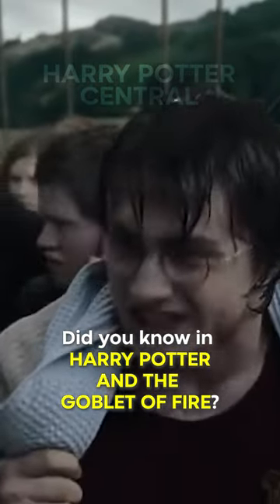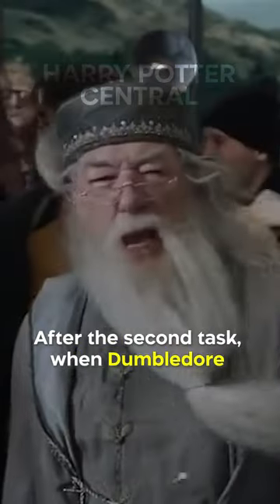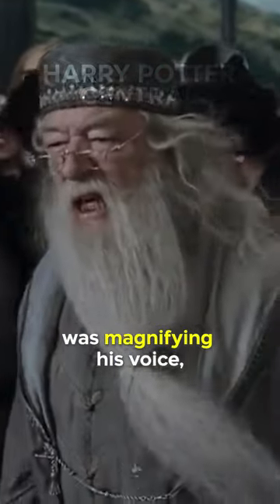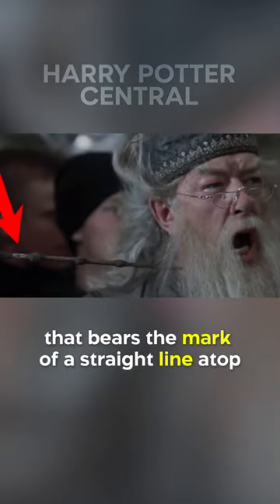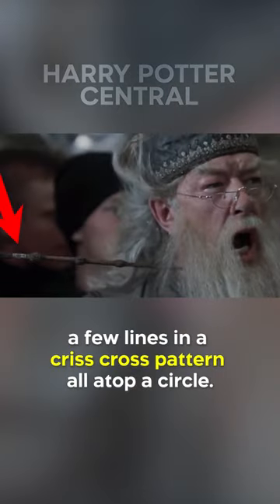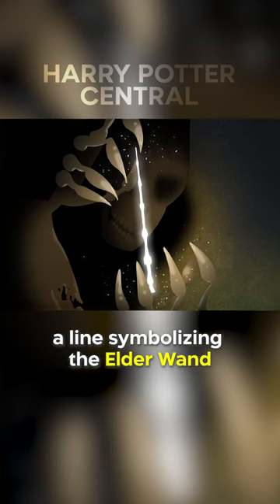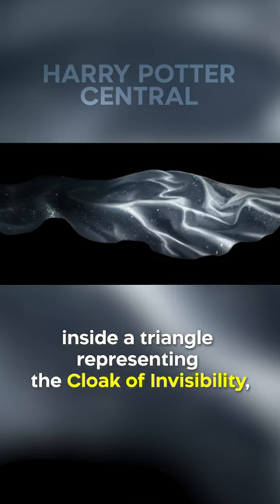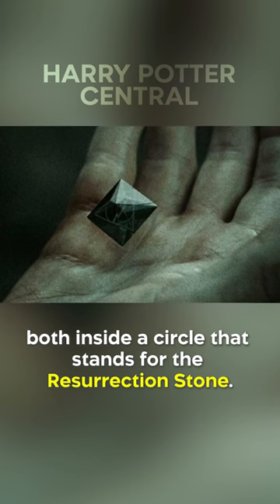Did You Know In HARRY POTTER AND THE GOBLET OF FIRE…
The mark for the Deathly Hallows makes an appearance! After the second task, when Dumbledore was magnifying his voice, his wand could be seen with a white band on it that bears the mark of a straight line atop a few lines in a criss cross pattern all atop a circle. This was an artistic portrayal of the three Deathly Hallows: a line symbolizing the Elder Wand inside a triangle representing the Cloak of Invisibility, both inside a circle that stands for the Resurrection Stone.